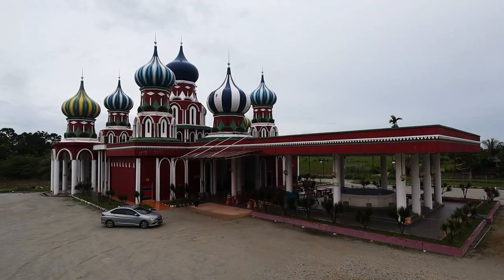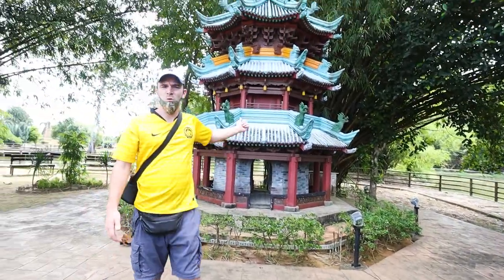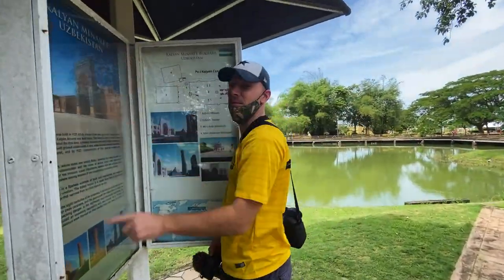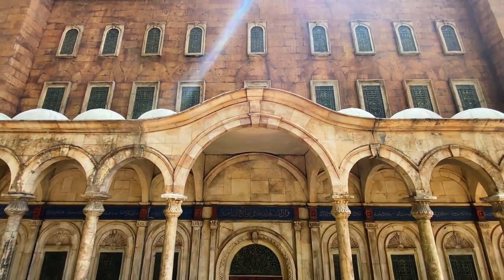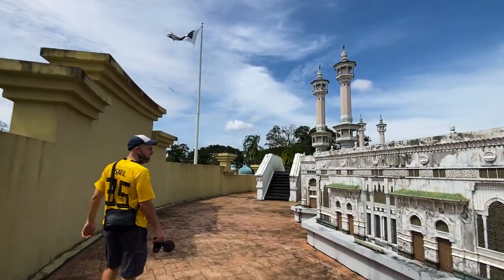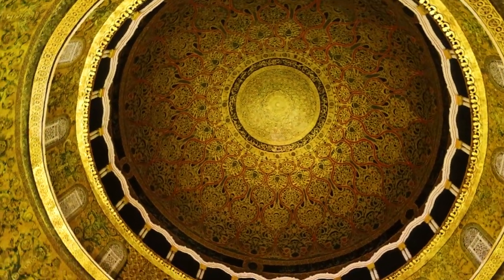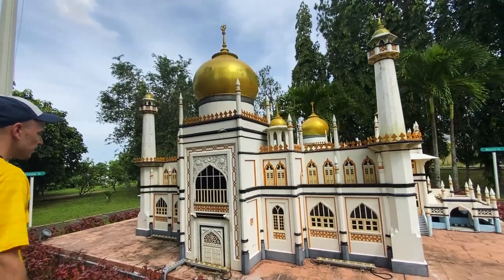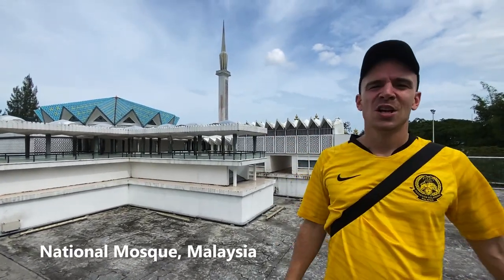Learning more about ISLAM in Malaysia! (Most unique Mosques in Malaysia + all over the world!)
Wow travelling makes us expand our horizon, including learning about other religion and culture.

On this episode, we are learning more about Islam, specifically about the history of the most unique mosques from all over the world!

We had an amazing time visiting Taman Tamadun Islam (TTI) or the Islamic Heritage Park in Kuala Terengganu. We also visited Masjid Lapan Kubah (Masjid Russia/ Russian Mosque) which we think is the most unique mosque in Malaysia, Masjid Ulul Albab Seberang Jerteh (Wodden Mosque/Masjid Kayu), and Masjis Kristal (Crystal Mosque) which we think is the most beautiful mosque we have ever seen!

Stay tuned for more Malaysia travel vlogs, Malaysia travel guides, Malaysia food vlog, Malaysia street food, Malaysian food tour,  Malaysia vlogs, Malaysia drone shots, Malaysia travel 2020, Malaysia tourist attractions, and much more!

Plan your cuti-cuti Malaysia now and visit tempat menarik di Malaysia.

Support our effort to continue create meaningful travel contents by making a one-time donation on paypal

New vlog every few days!

JetLagWarriors is a Canadian couple -- Steve and Ivana. After travelling here and there for a few years, mostly during Canadian winter, we fully caught the travel bug and decided to travel INDEFINITELY! We will be budget travelling-- hostels and air BnB's and street food and the whole bit. Thanks!